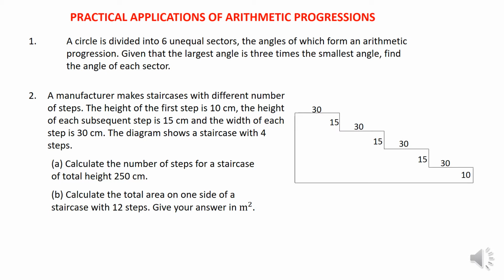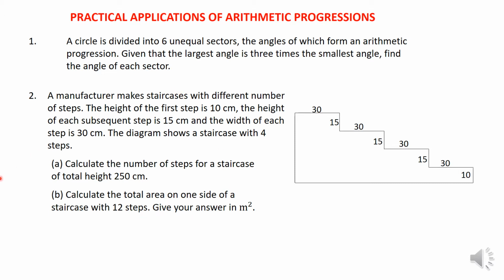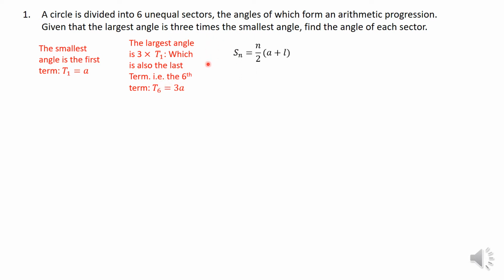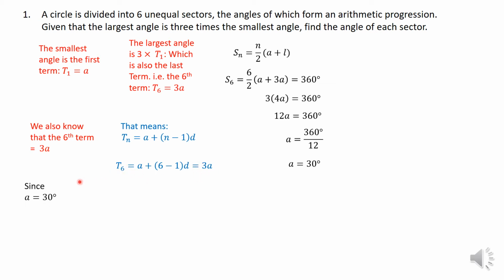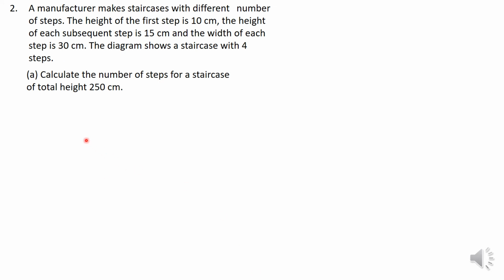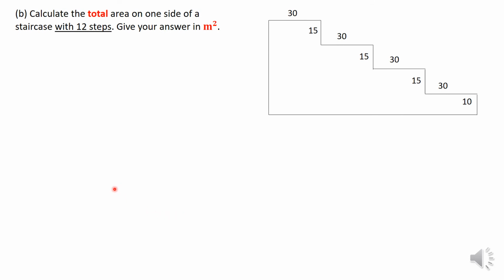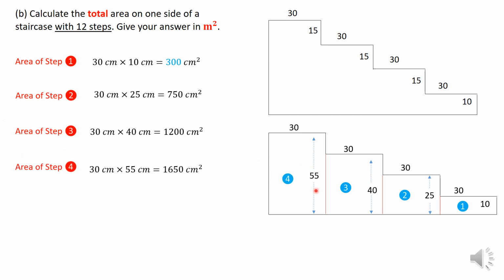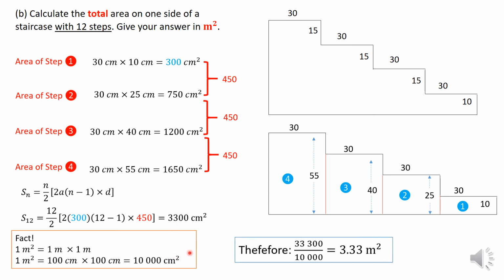Practical Applications of Arithmetic and Geometric Progressions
Word problems on the application of Arithmetic Progressions. This is Part 1 of 3. The second part will deal with practical applications of Geometric Progressions and Part 3 will deal with Sigma notation and Sum to Infinity questions.